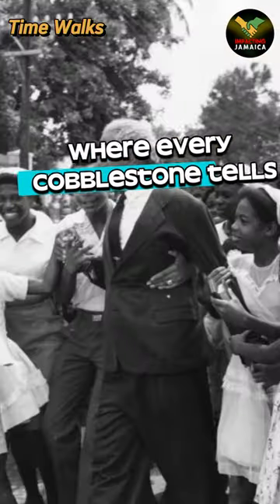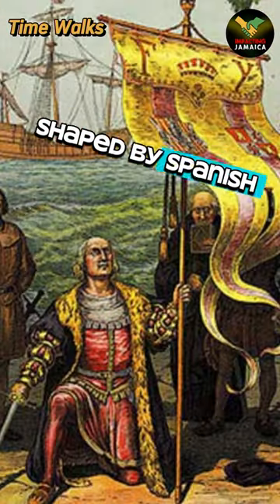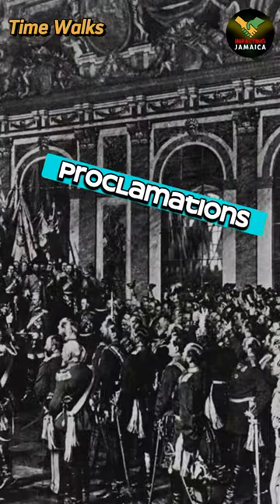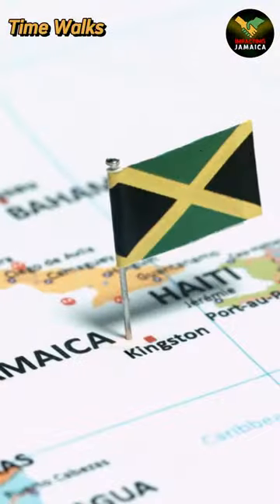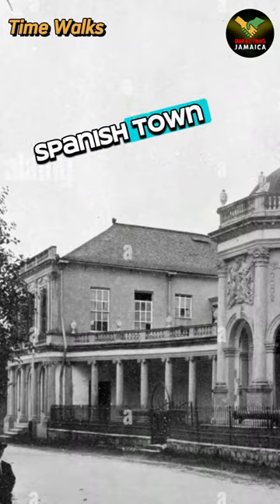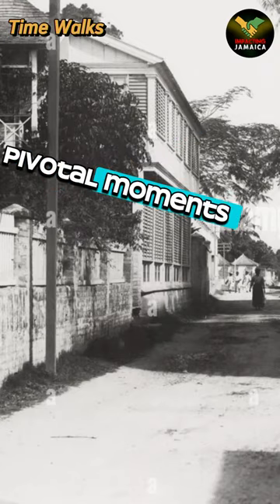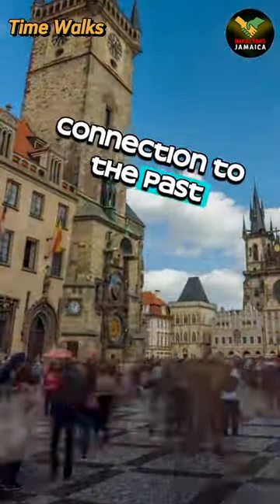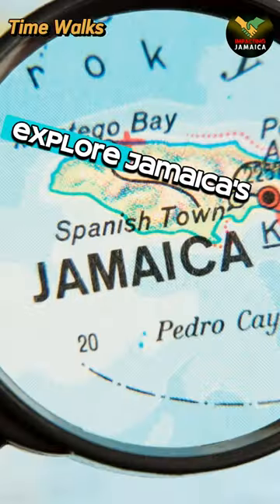Spanish Town Square: Where Jamaica’s Past Lives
Explore Spanish Town, Jamaica, and its historic square, one of the oldest in the Western Hemisphere. Discover the colonial past, from grand proclamations to public punishments, and feel the rich history of Jamaica. Perfect for history buffs and travel enthusiasts looking for unique destinations.